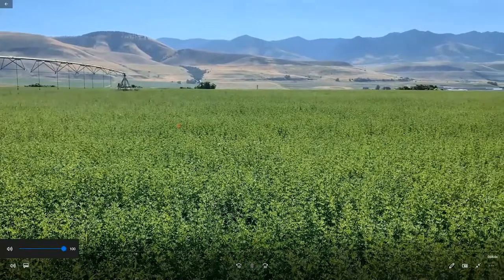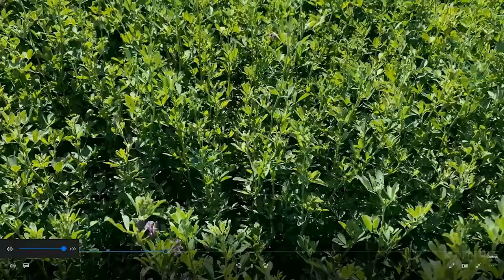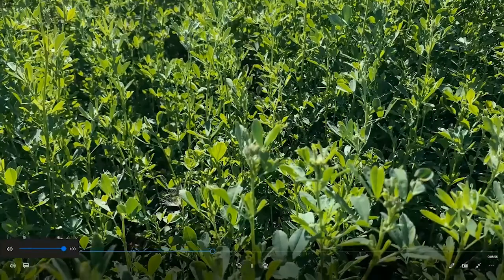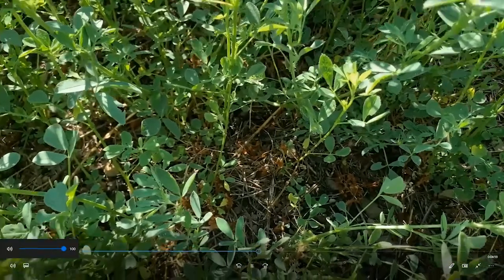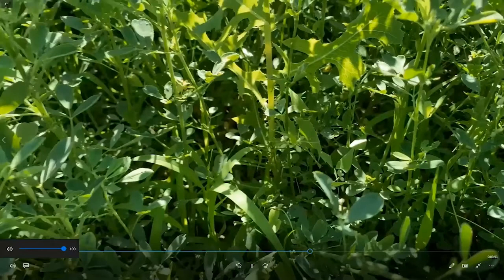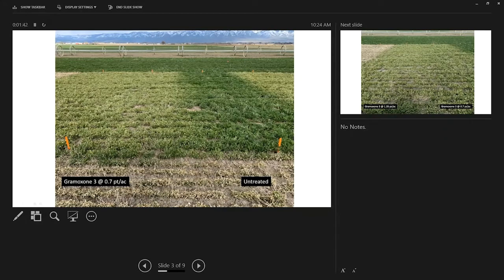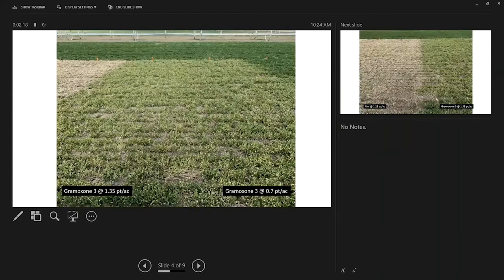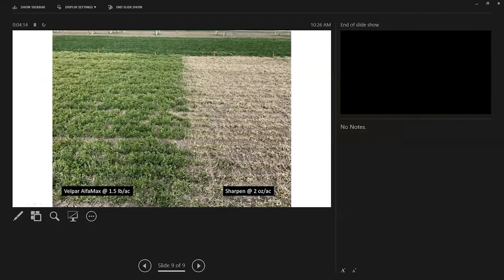How to Better Control Weeds in Alfalfa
Utah State University Extension Virtual Crops Field Day 2020